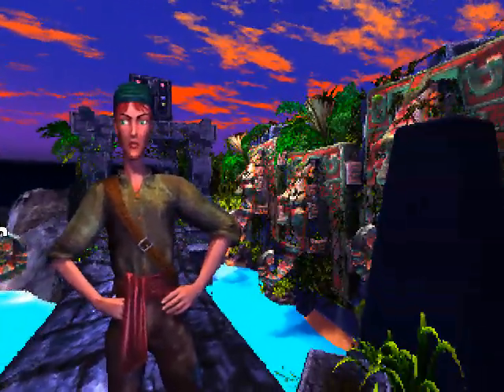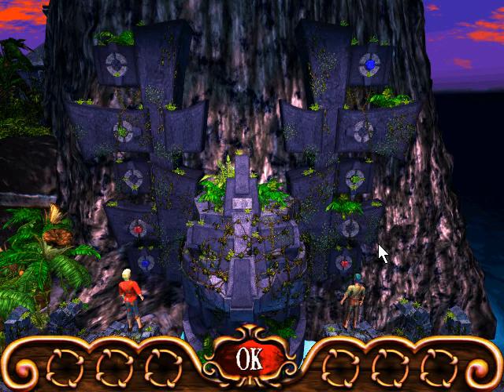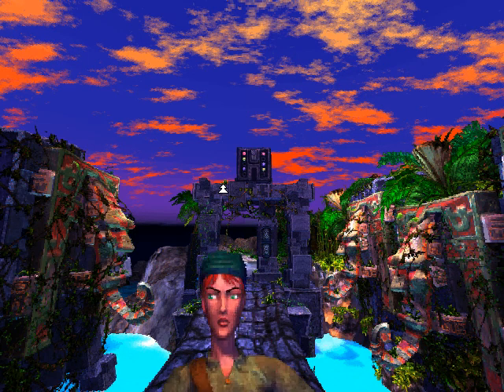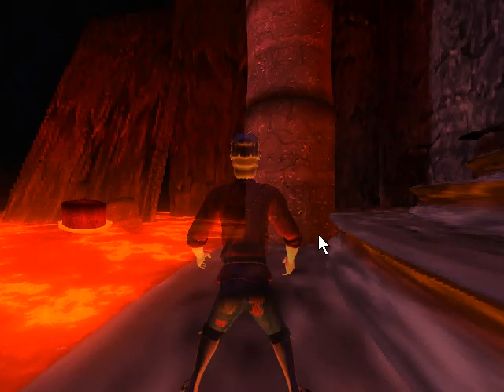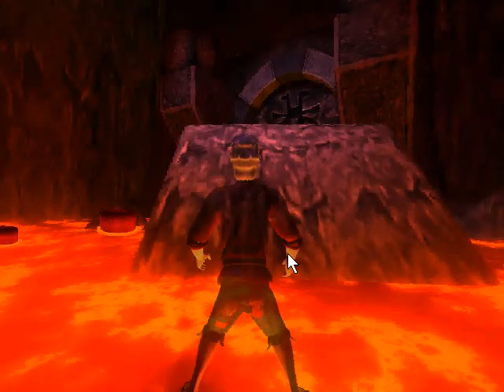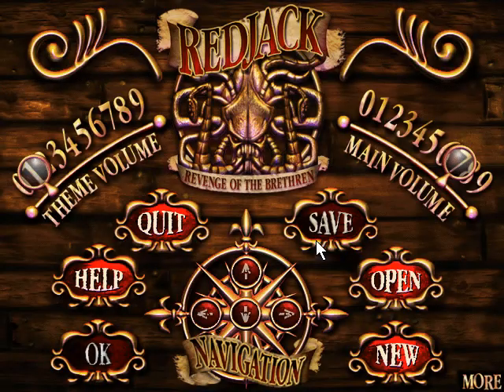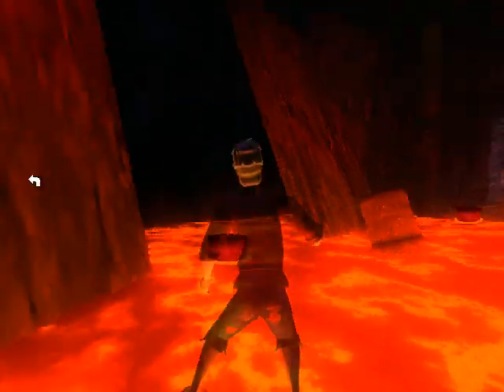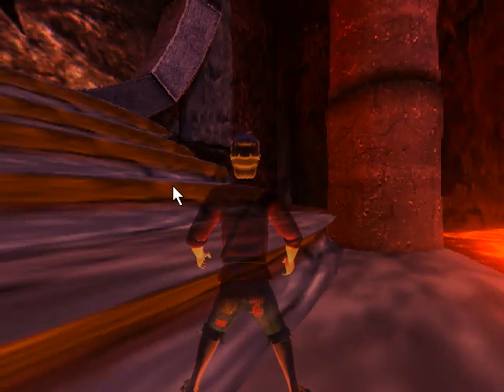Let's Play: Redjack: Revenge of the Brethren 10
This is the part where I die.